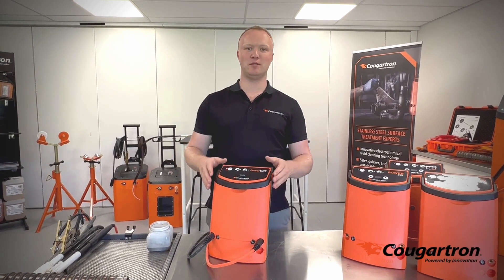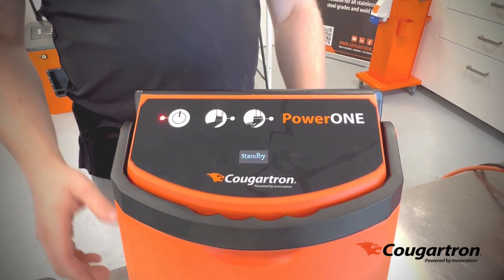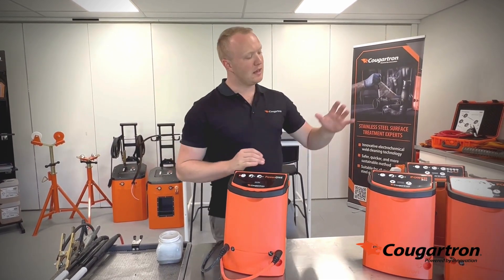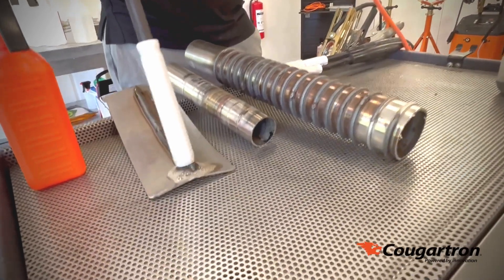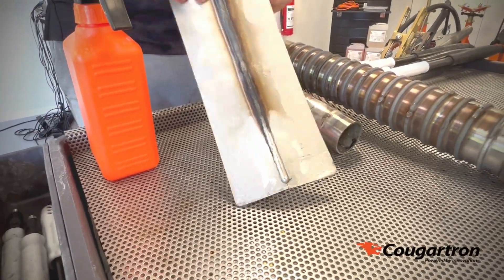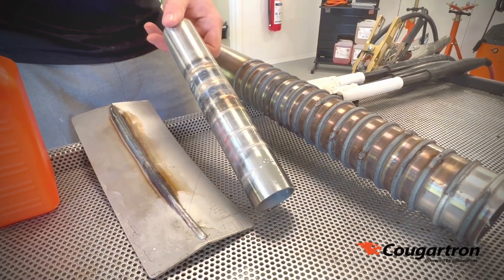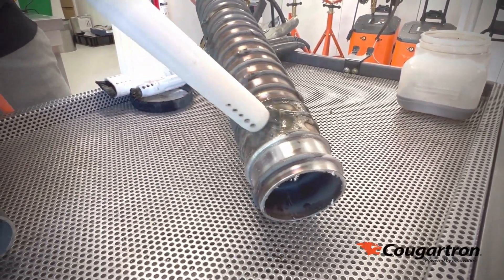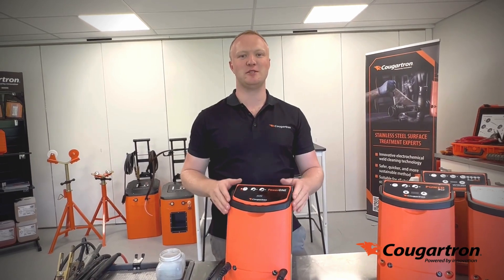PowerOne: The Ultimate Entry-Level Weld Cleaner for Stainless Steel |DEMO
PowerOne is our latest entry-level weld cleaning system designed for TIG and MIG stainless steel welds. It allows you to efficiently remove all types of post-weld contamination—at an affordable price.